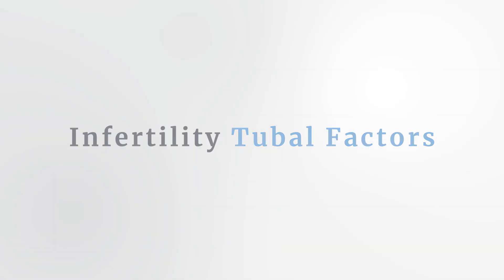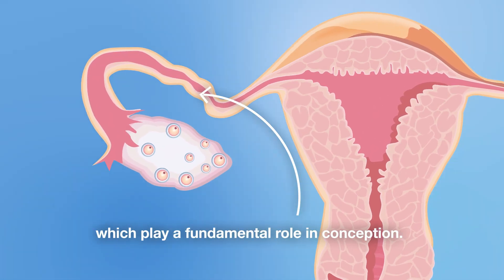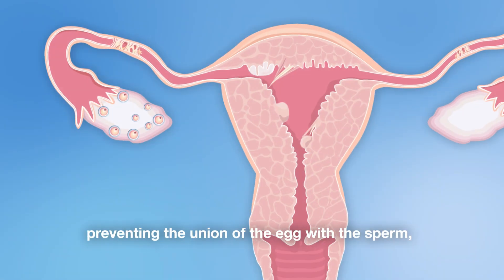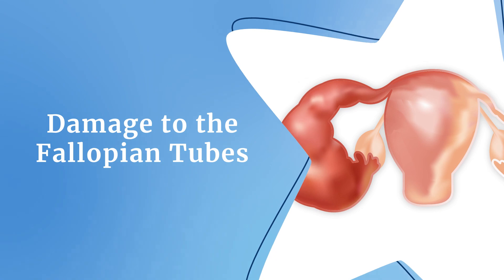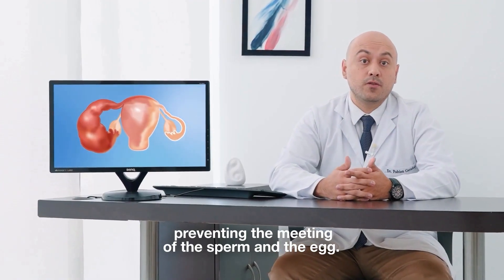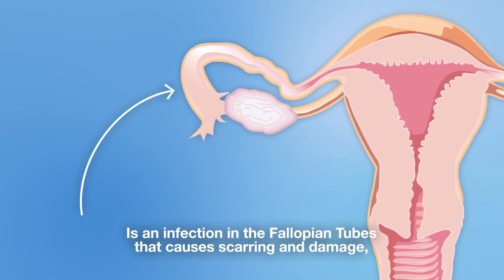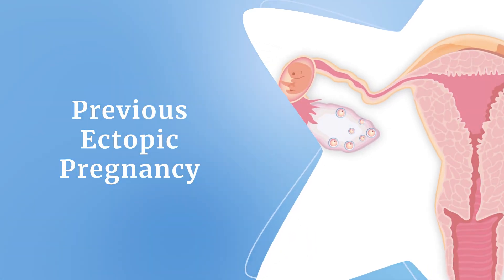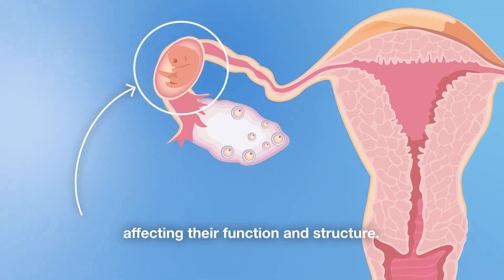What to Do When There Are Alterations in the Fallopian Tubes? | Ingenes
Learn how healthy Fallopian tubes are crucial for conception and understand the role of the tubal factor in infertility. Discover the common causes of Fallopian tube damage and how In Vitro Fertilization (IVF) offers hope for women facing tubal factor infertility. Explore options to overcome this challenge and achieve your dream of motherhood. IVF as a solution for tubal-related infertility explained.

👩🏻‍⚕️ Do you want to have a baby, but you can't? Being well informed and clarifying all your doubts is essential to fulfill your dream. We want to help you!